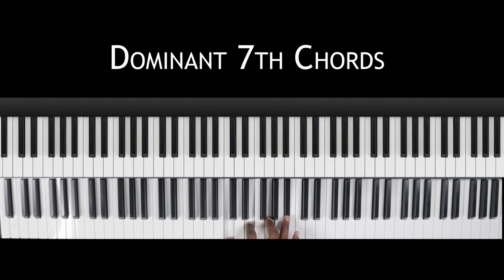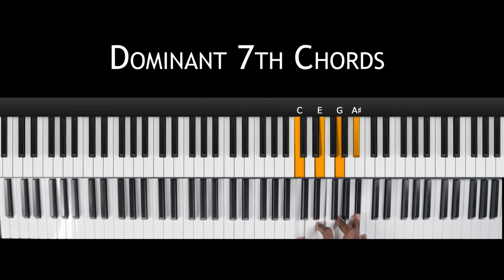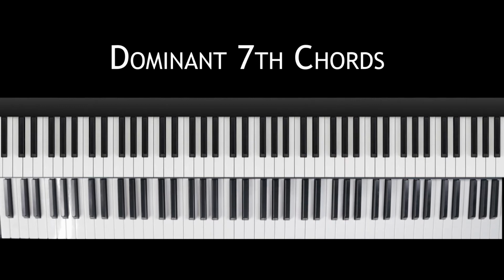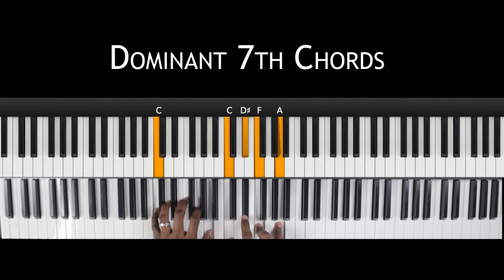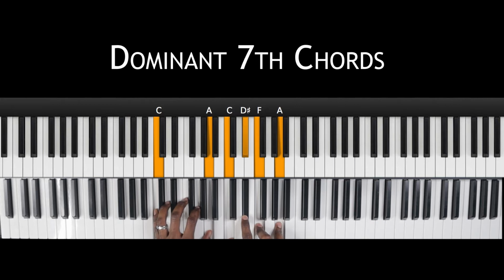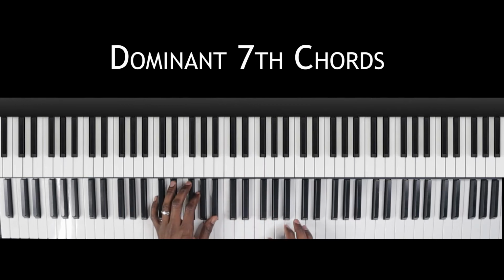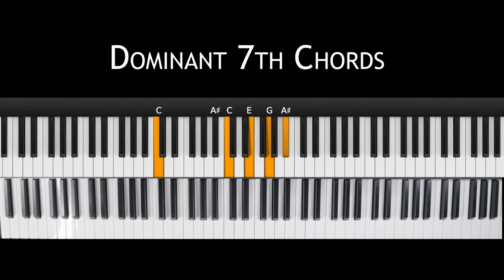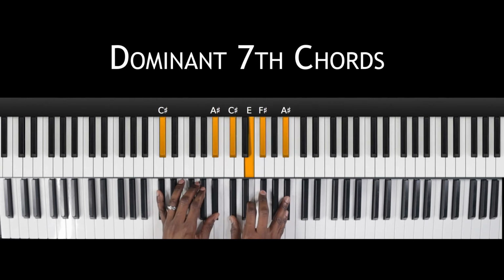#14: Unlocking Dominant 7th Chords || Piano Essentials - A Beginner's Guide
In music theory, a dominant seventh chord, or major minor seventh chord,[a] is a seventh chord, usually built on the fifth degree of the major scale, and composed of a root, major third, perfect fifth, and minor seventh. Thus it is a major triad together with a minor seventh, denoted by the letter name of the chord root and a superscript "7".[3] An example is the dominant seventh chord built on G, written as G7, having pitches G–B–D–F.

Dominant seventh chords contain a strong dissonance, a tritone between the chord's third and seventh.

Dominant seventh chords are often built on the fifth scale degree (or dominant) of a key. For instance, in the C major scale, G is the fifth note of the scale, and the seventh chord built on G is the dominant seventh chord, G7. In this chord, F is a minor seventh above G and is also called the dominant seventh with respect to G.  In Roman numeral analysis, G7 would be represented as V7 in the key of C major.

Similarly, this chord also occurs on the seventh degree of any natural minor scale (e.g., G7 in A minor).

The dominant seventh is perhaps the most important of the seventh chords. It was the first seventh chord to appear regularly in classical music. The V7 chord is found almost as often as the V, the dominant triad,[4] and typically functions to drive the piece strongly toward a resolution to the tonic of the key.

A dominant seventh chord can be represented by the integer notation {0, 4, 7, 10} relative to the dominant.